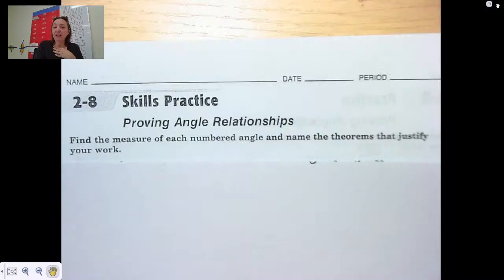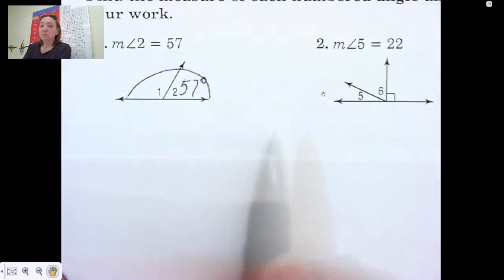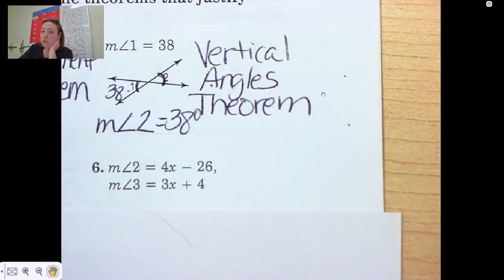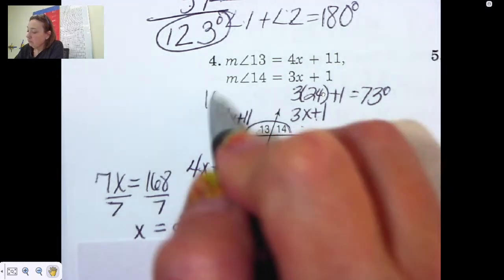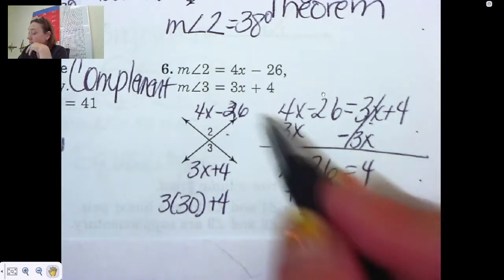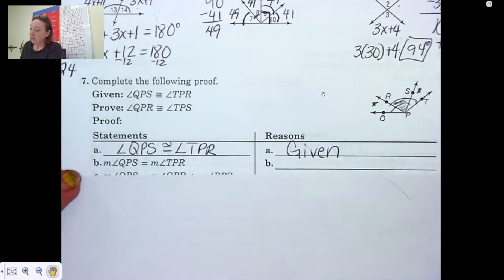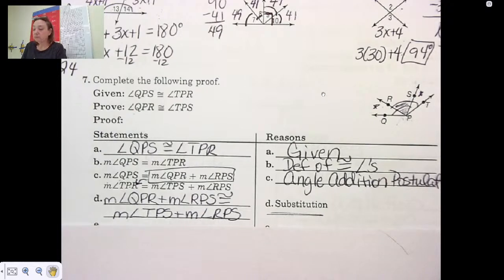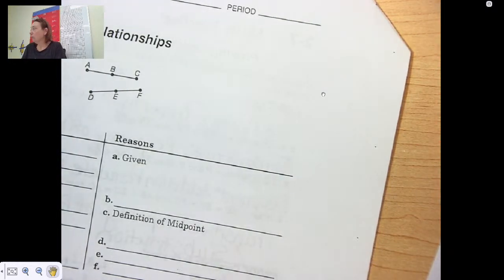9/30/21 Unit 2 Lesson 2.8 Proving Angle Relationships